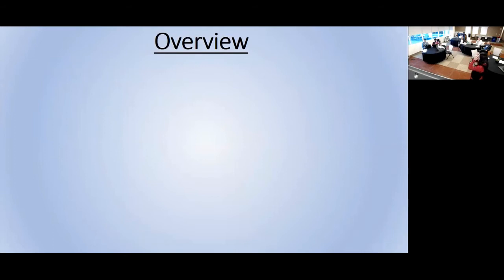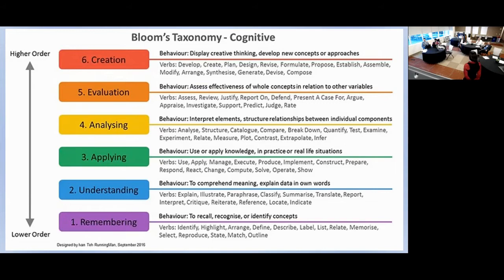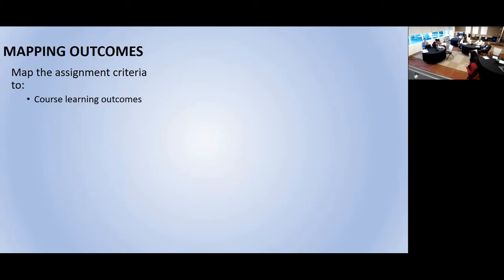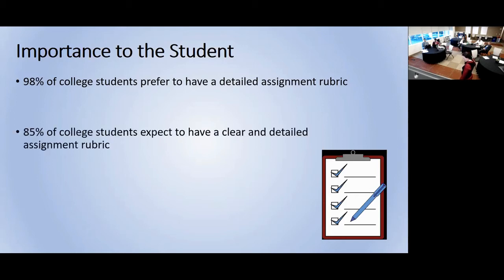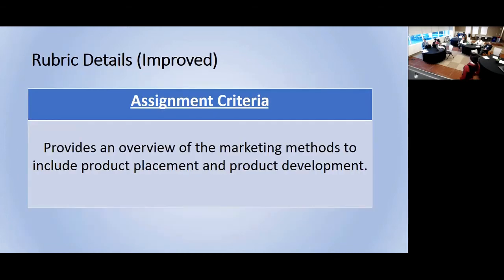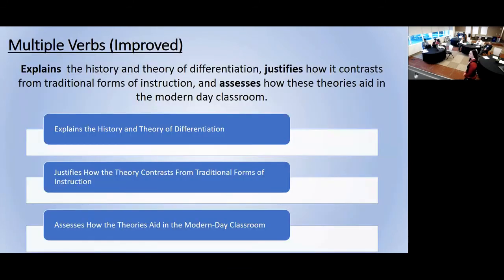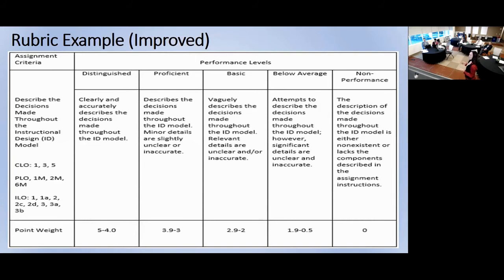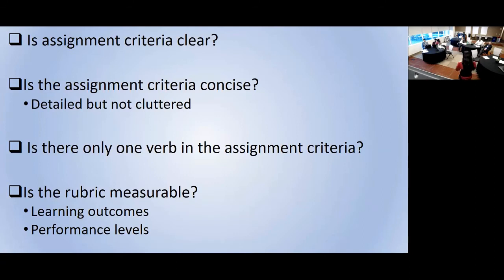IACBE | Creating Dynamic Assignment Rubrics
Presenters: Mr. Anthony DiTomaso, Ms. Kathryn Latham